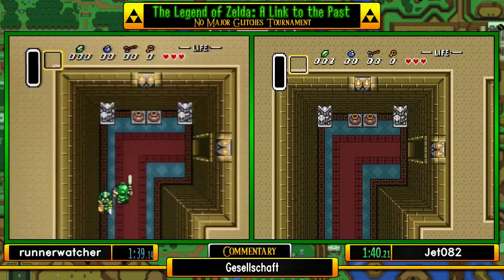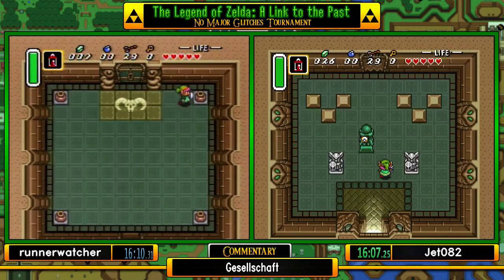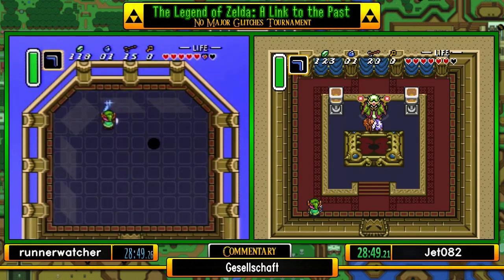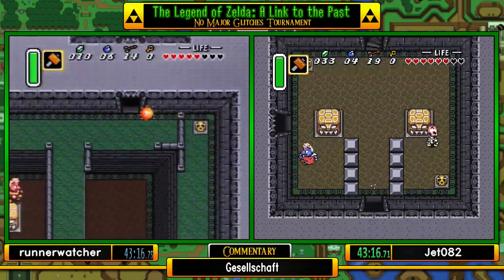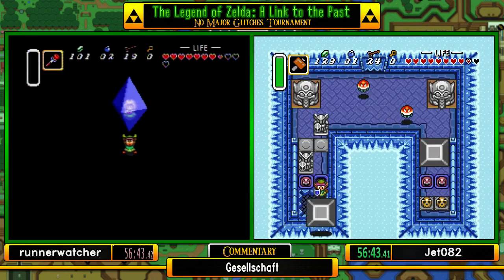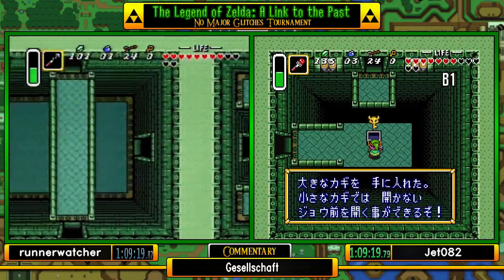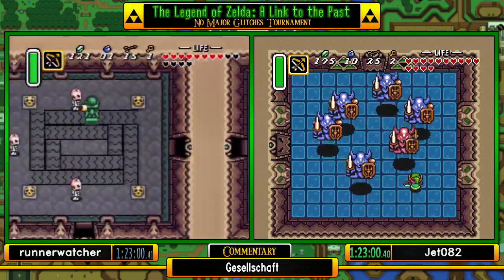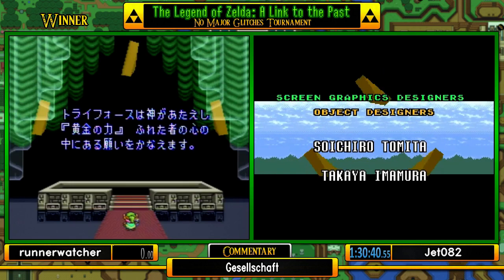runnerwatcher vs Jet082. ALTTP NMG Tournament 2018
The Legend of Zelda: A Link to the Past No Major Glitches Tournament 2018